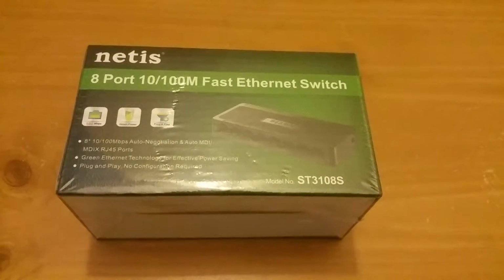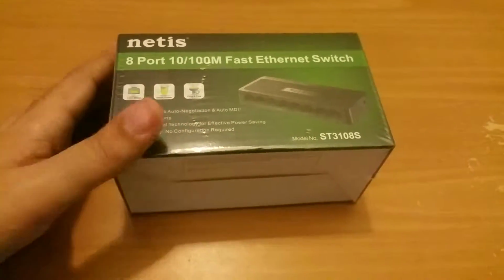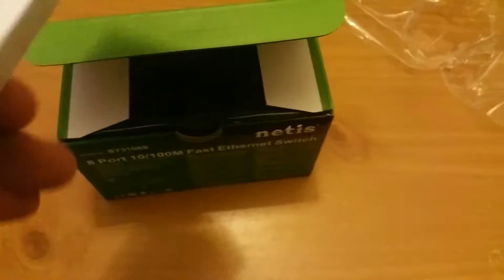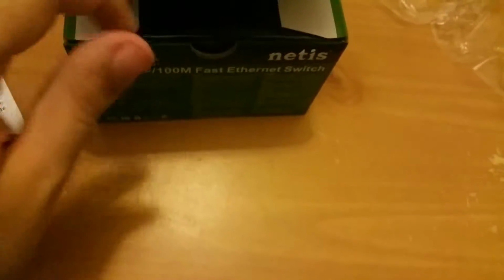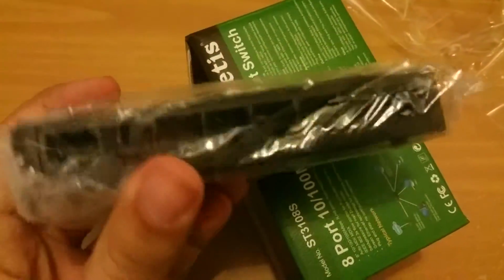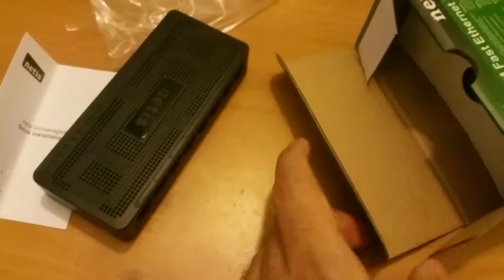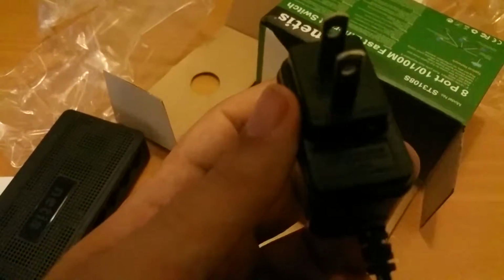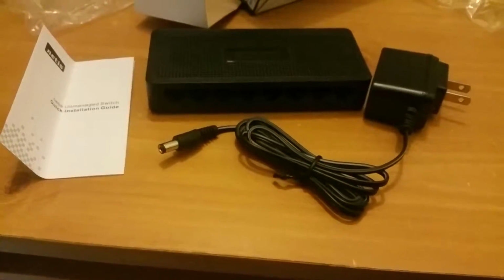Unboxing Netis ST3108S 8-Port 10/100M Fast Ethernet Desktop Switch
In this video I will be unboxing the Netis ST3108S 8-Port 10/100M Desktop Switch.

You can get this switch at Amazon for less than $10 dollars (Must select Amazon as the seller)